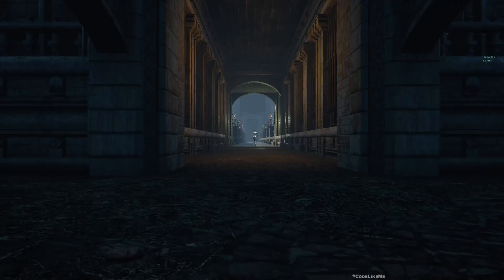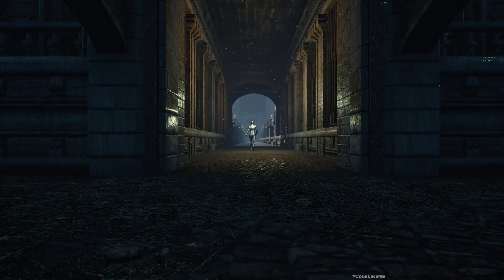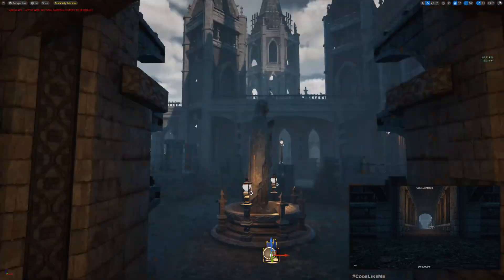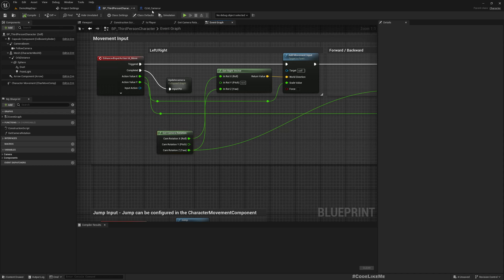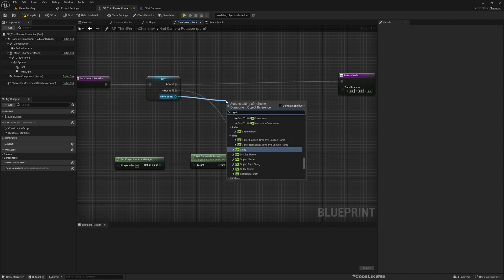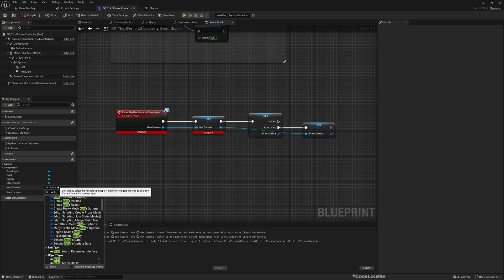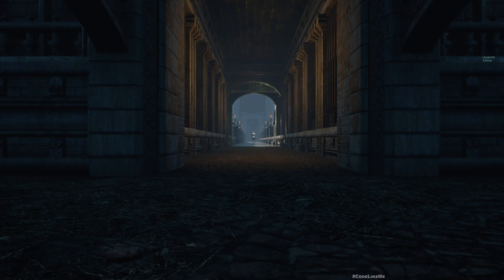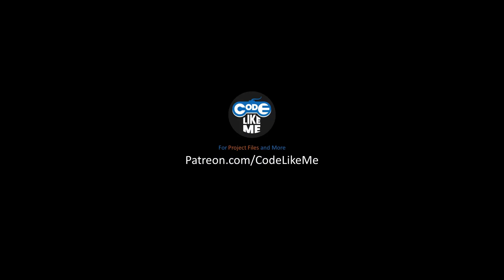Unreal Engine 5 - Preplanned Movement Directions for Fixed Cameras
This is the 3rd part of the creative ingame camera systems(Fixed camera/ rail camera) we are working on. Today, we are going to implement a way to pre plan the movement directions for the player character based on camera angles and level. That means, sometimes, designer may choose a camera angle which does not 100% align with the convenient direction the character should move when forward input is pressed. This can be a little confusing or irritating for the player and can be distracting from the important things in the game. So, we will implement a system to script the direction character should move when forward/side movement inputs are given that matches the situation/segment of the level. You can see this type of systems in games like god of war, shadow of colossus..etc.